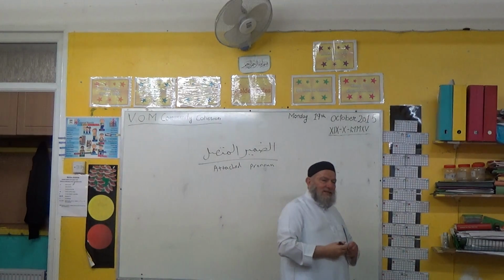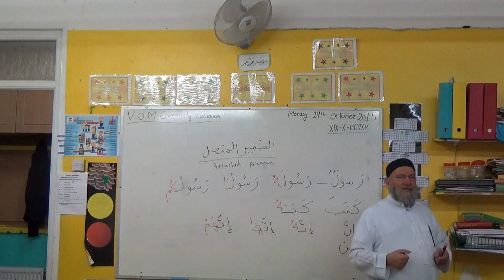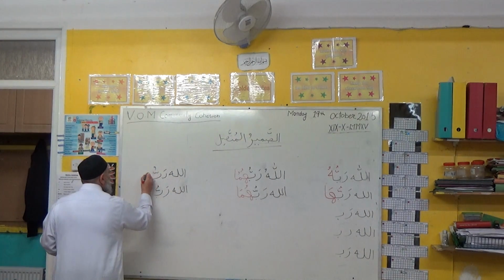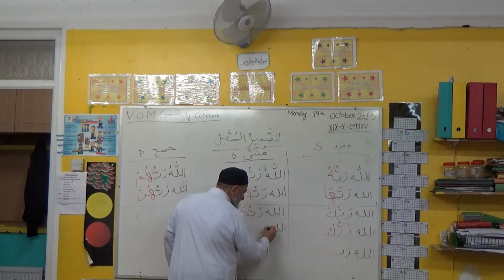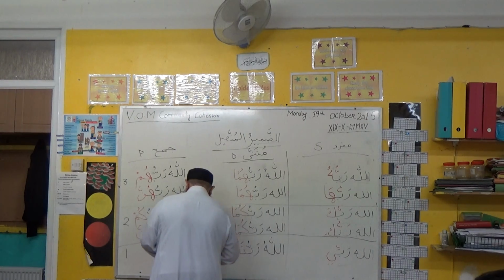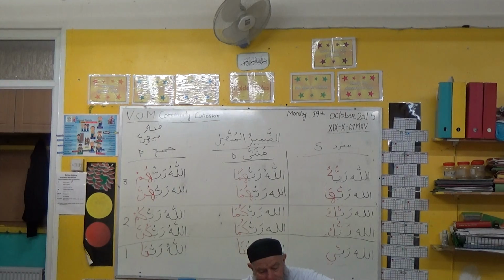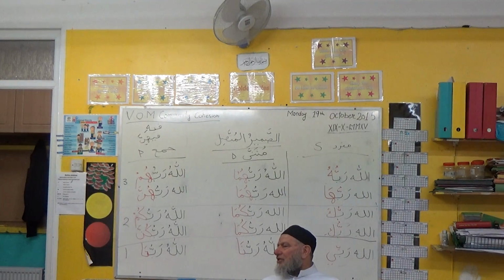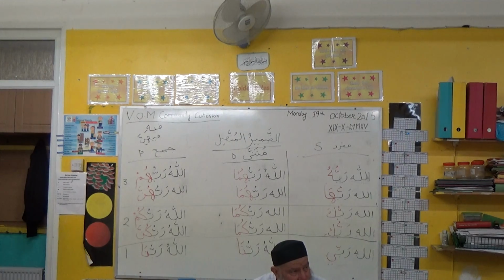Attached Pronouns in Arabic by Ahmed Nashash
Explanation of the Attached pronouns in Arabic by Ahmed Nashash